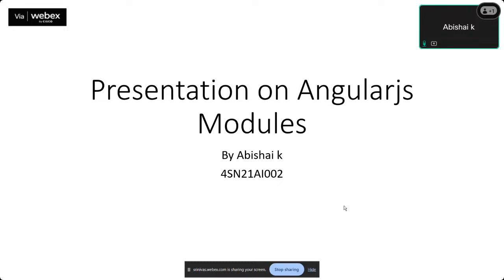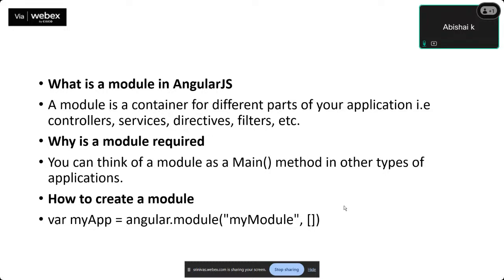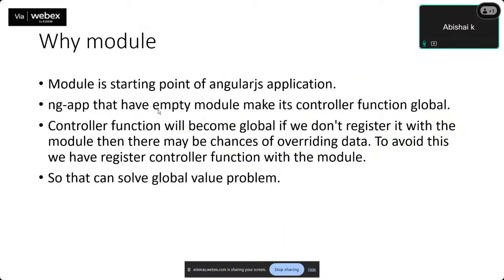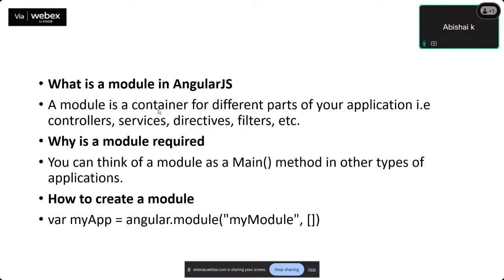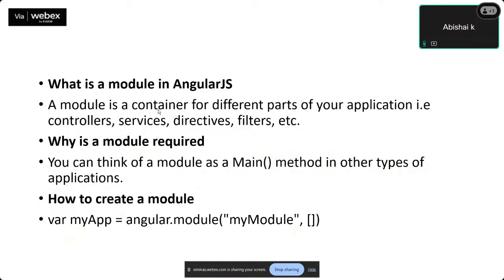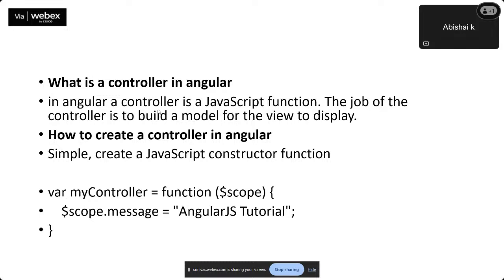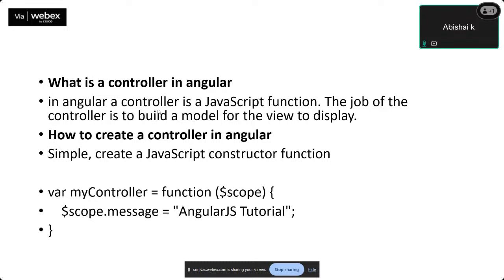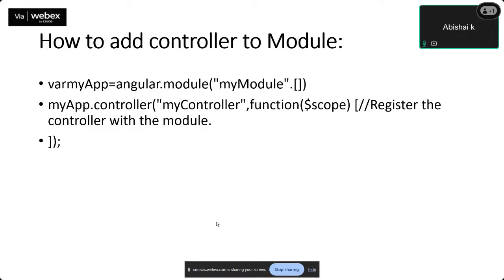Angular JS Series-Part 3 Modules